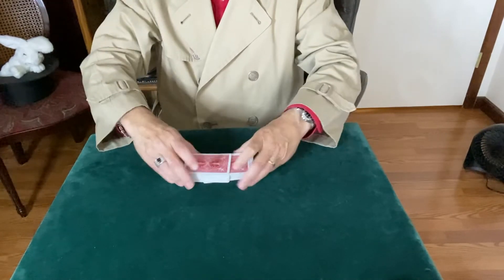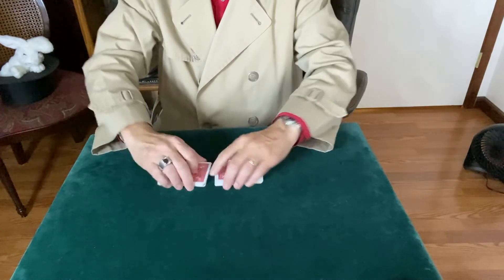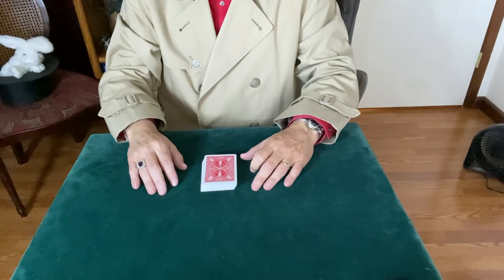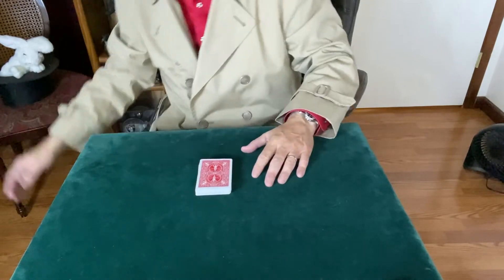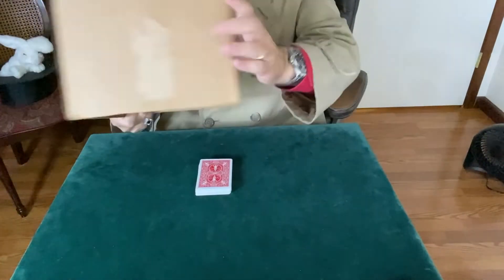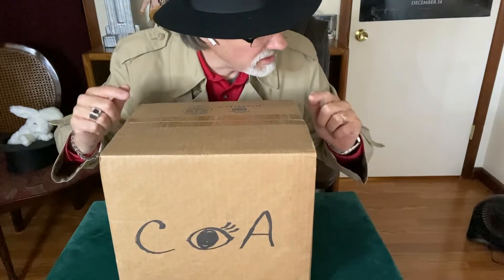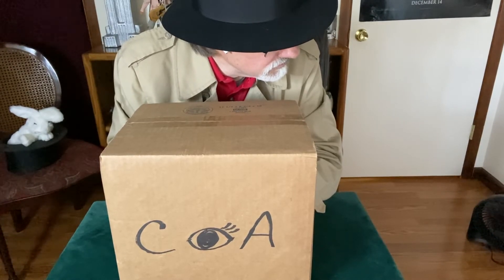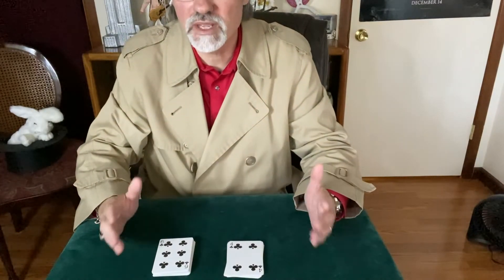CIA Psychic Experiment NH47 (card trick) 94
Here, you will find fun card tricks, poker tricks, gambling tricks, one-minute card trick challenges, and more.